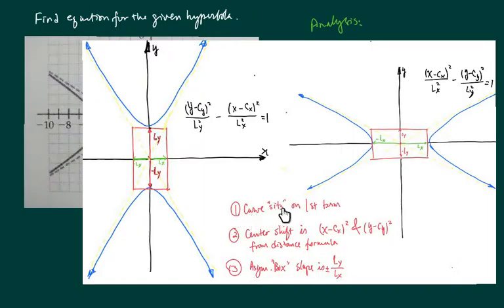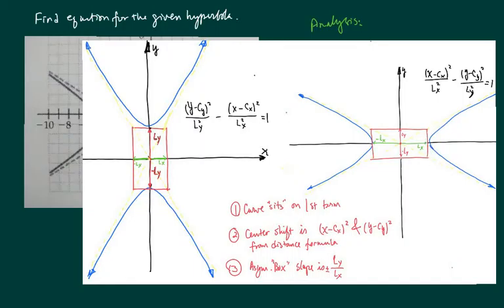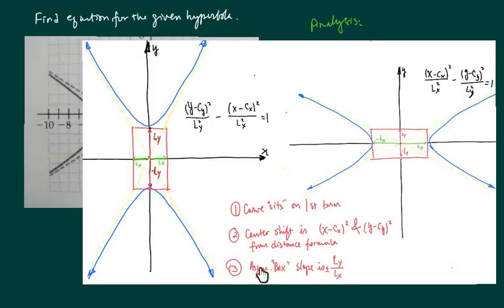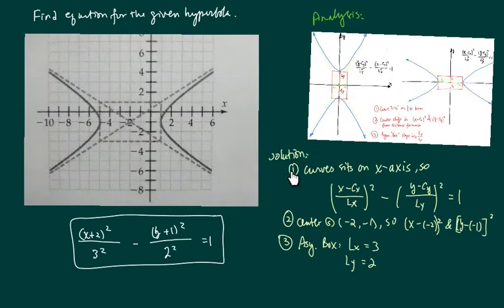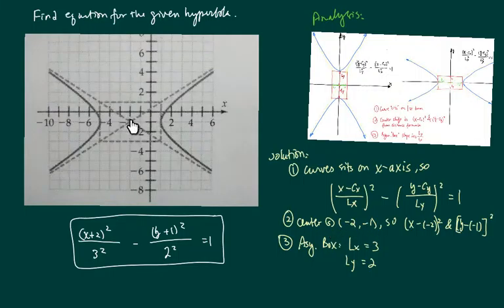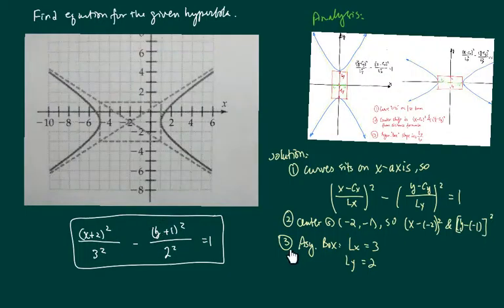Conics, hyperbola: how to figure out the equation of a hyperbola by looking at its graph.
Conics, hyperbola: how to figure out the equation of a hyperbola by looking at its graph. Given the graph of a hyperbola, I explain how to find its equation.